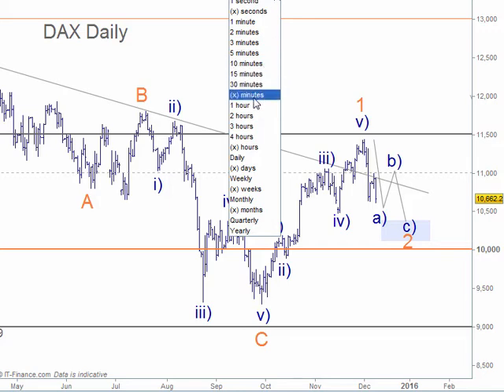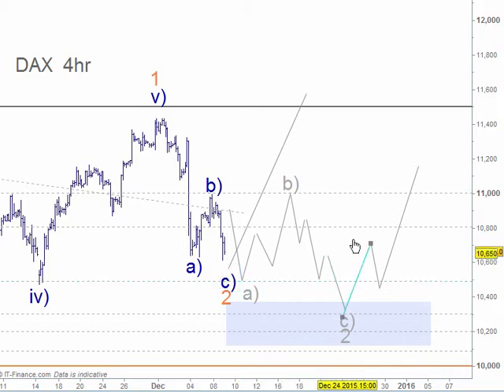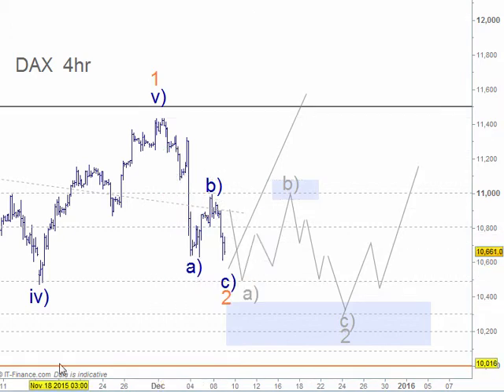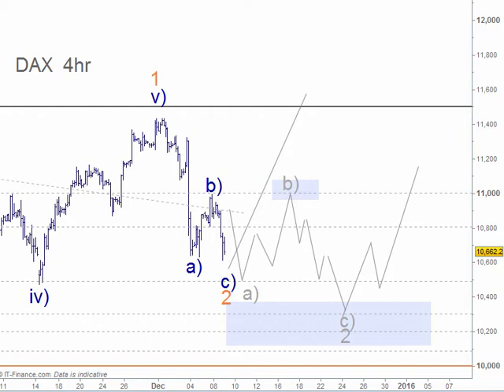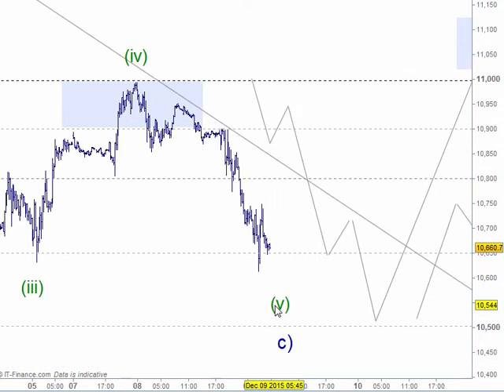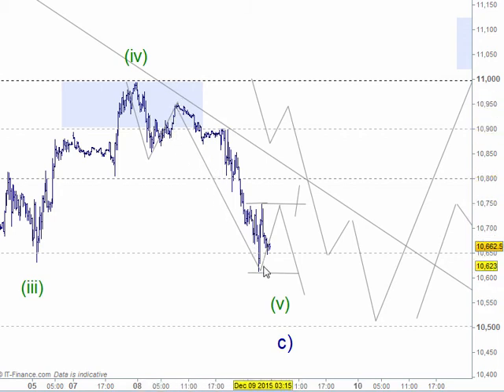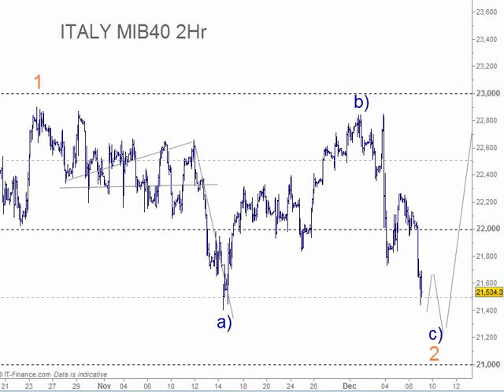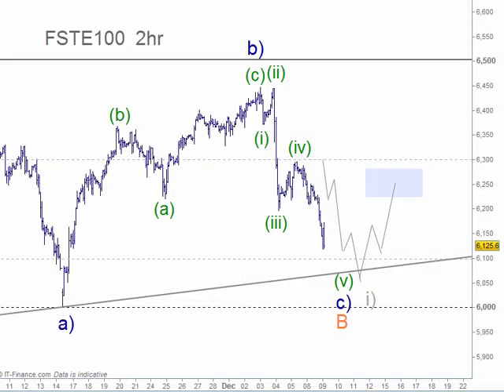DAX Elliott Wave 9 Dec 2015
Trading Lounge Elliott Wave DAX UKX AEX CAC MIB..